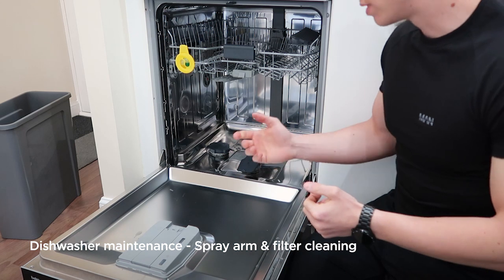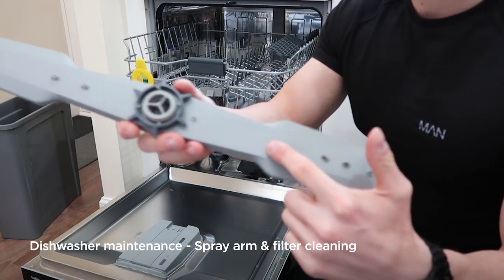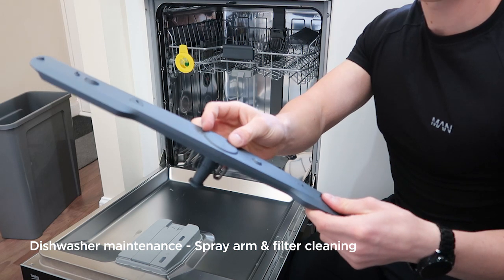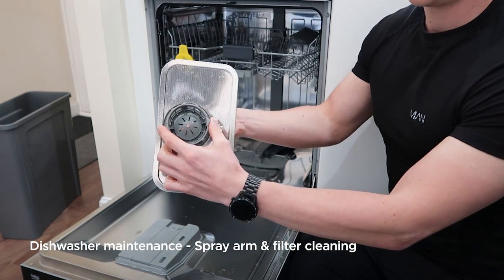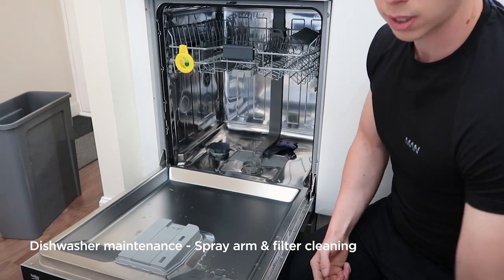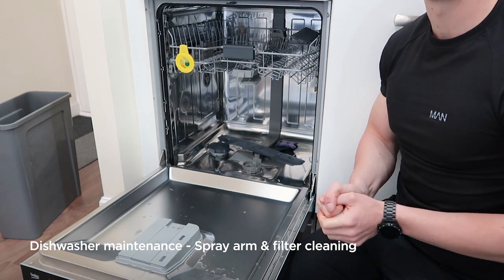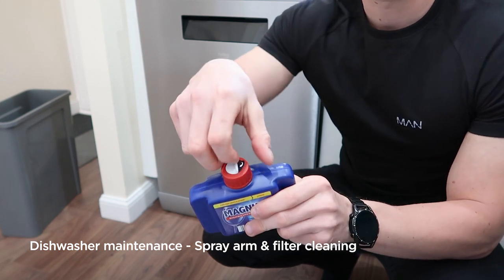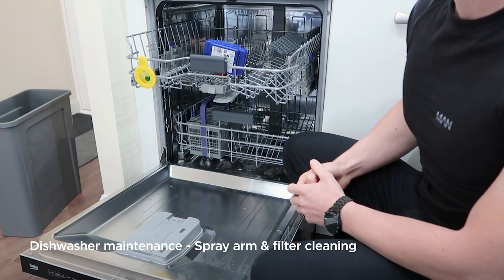Dishwasher maintenance - Spray arm & filter cleaning | Home Tech Tips | Currys PC World